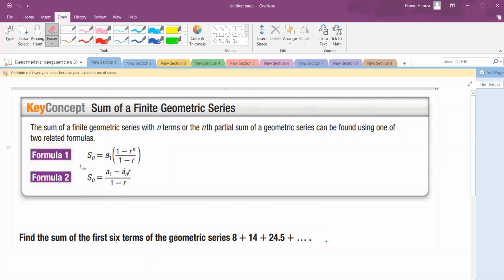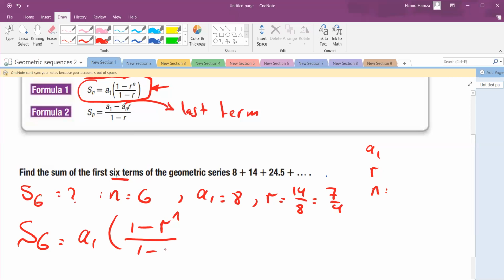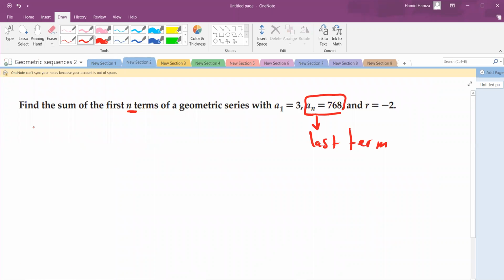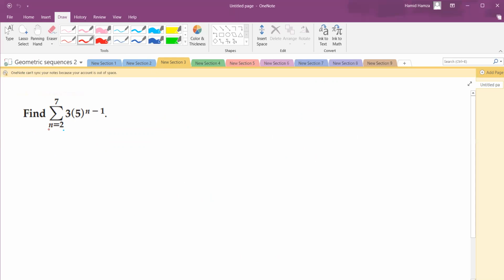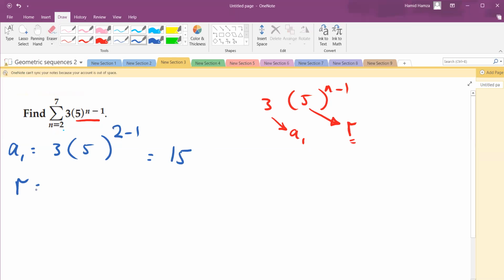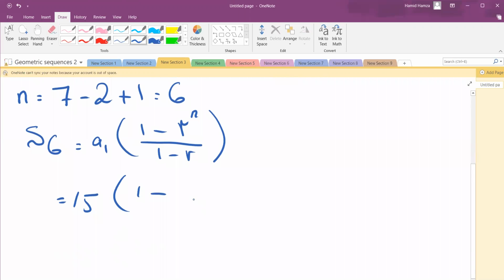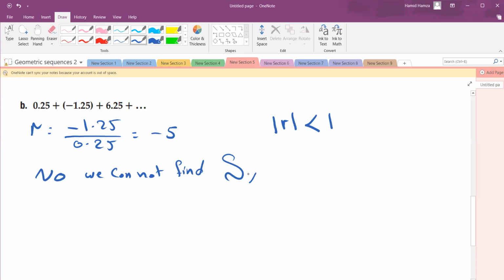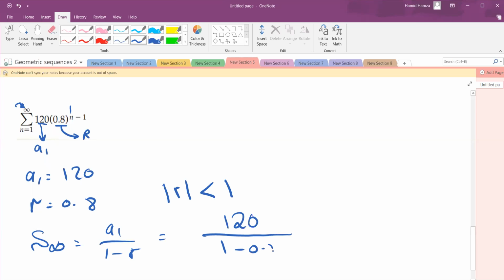Geometric series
precalculus